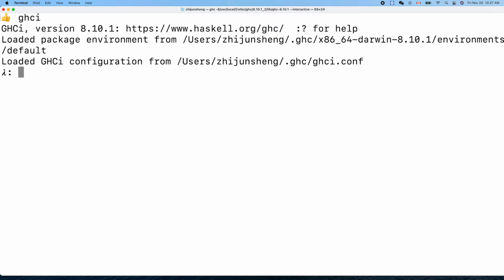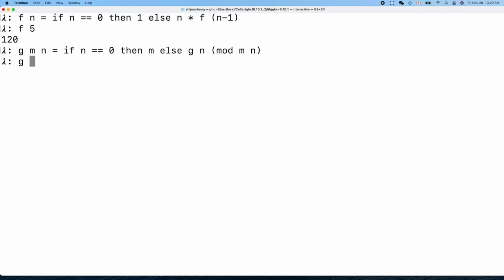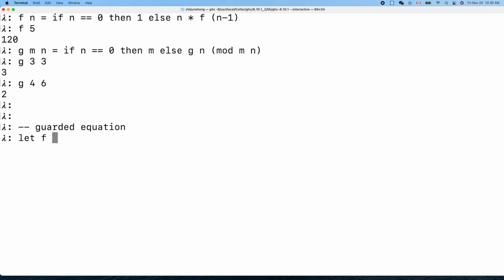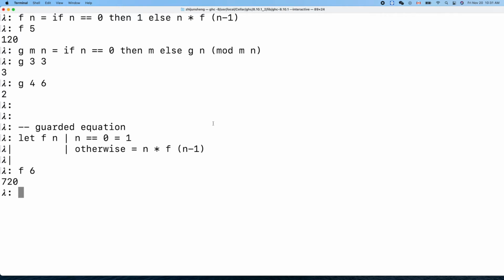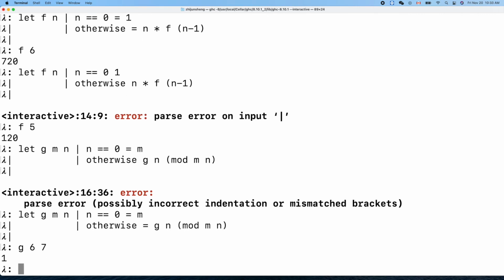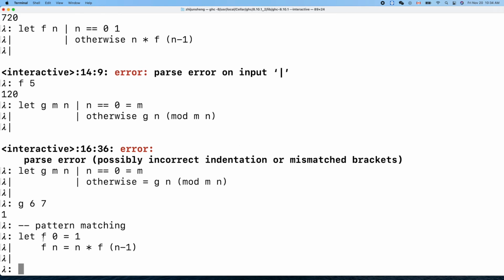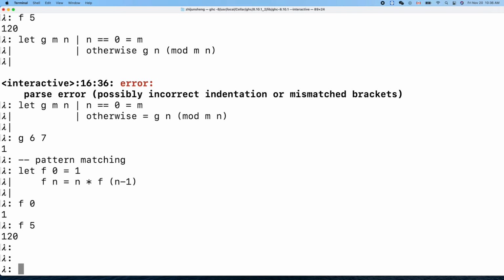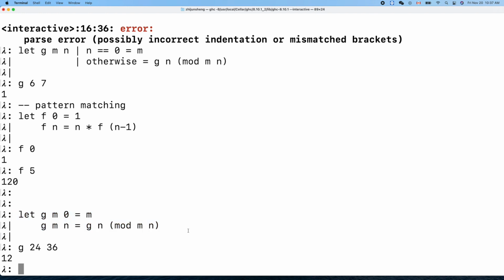HPBE008: Implementing factorial and gcd with Haskell pattern matching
With 3 videos in a row, we introduced 3 different ways of writing functions factorial and gcd.
conditional expression
guarded equation
pattern matching